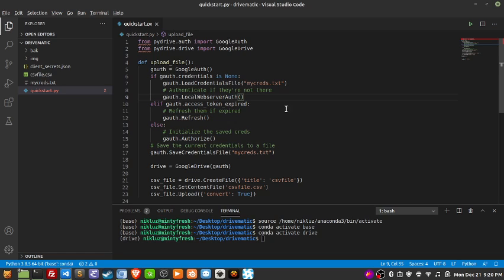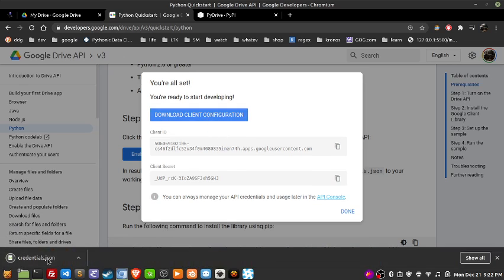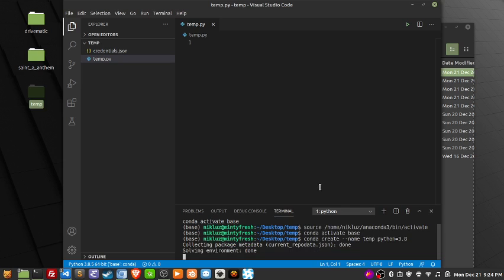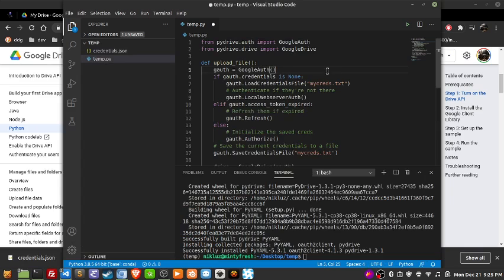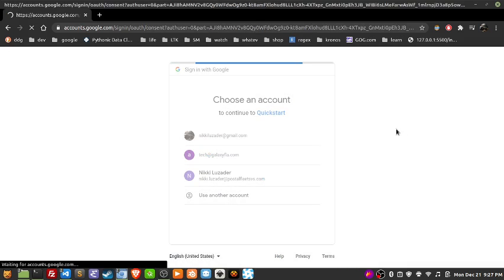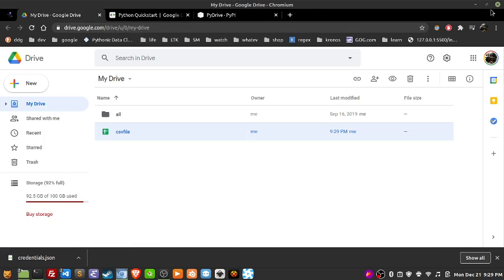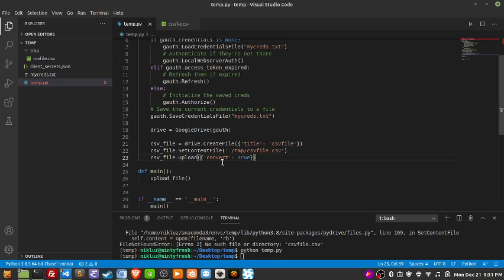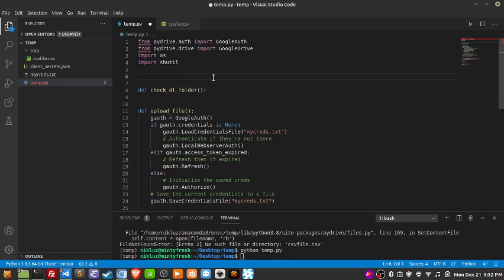coding - python - upload to google drive